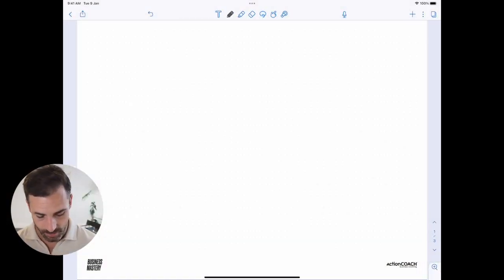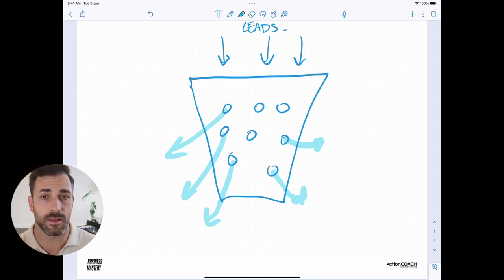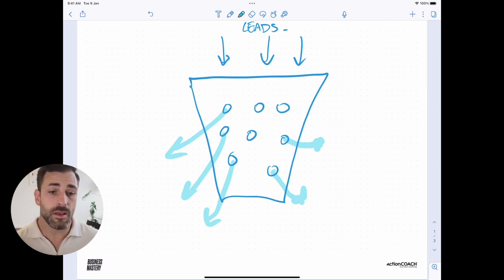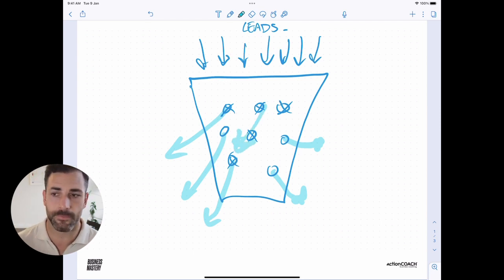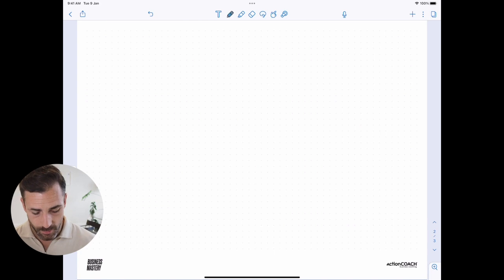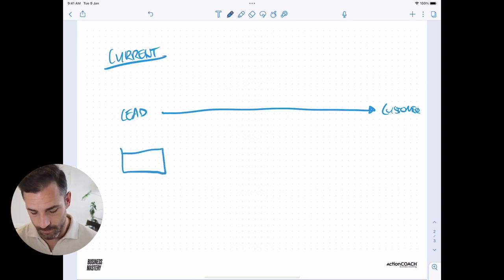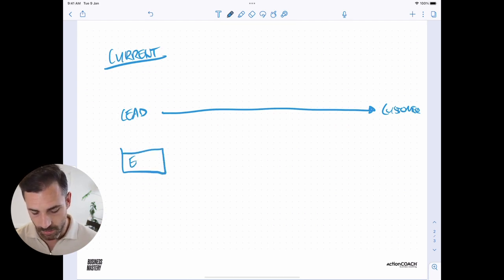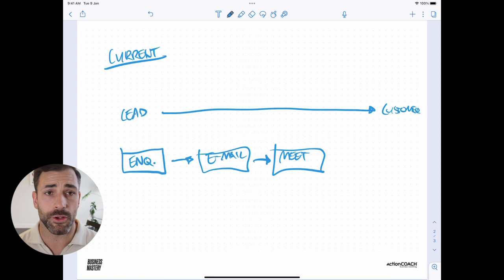How to INCREASE your CONVERSION RATE! 🎣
How many leads are you losing in your sales process? 🙋‍♂️

In video 2/5 in our profit mini-series, I cover a simple strategy for increasing your conversion rate. 📈